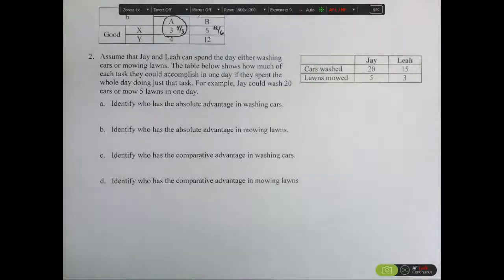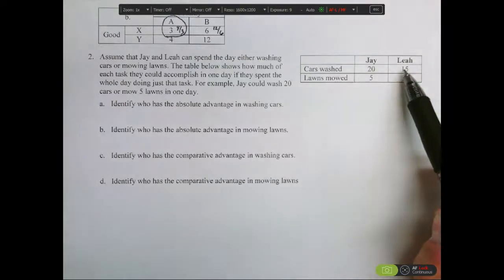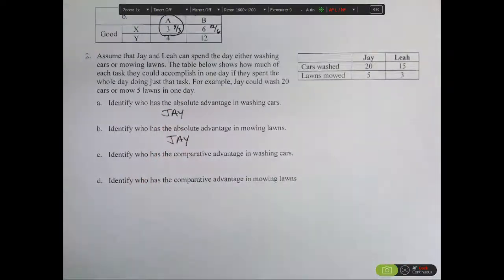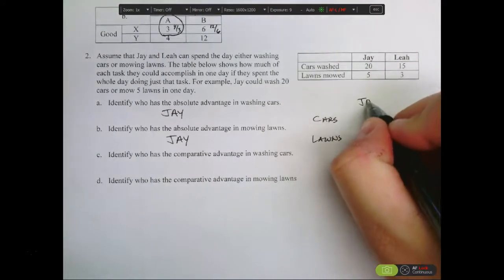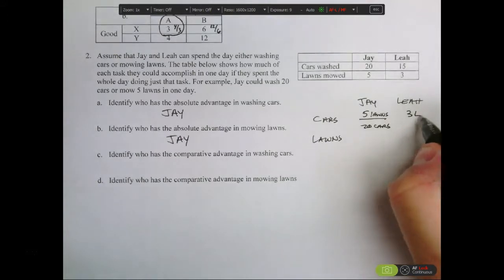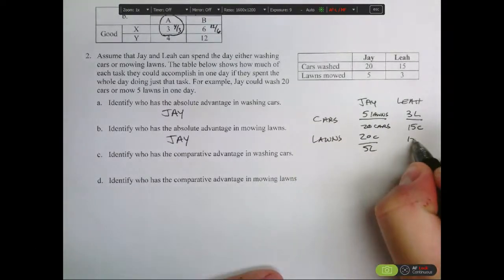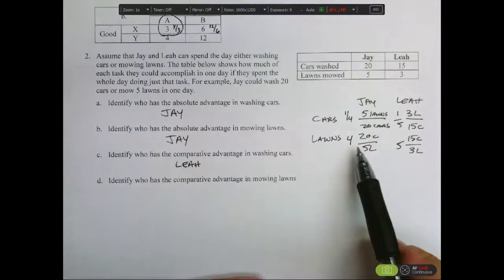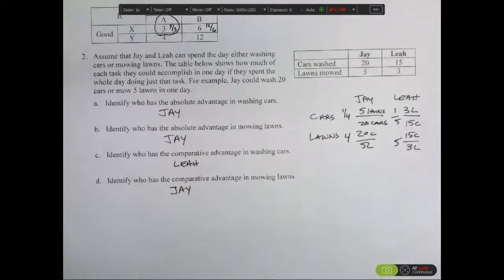Review Guide - Opportunity Cost #2